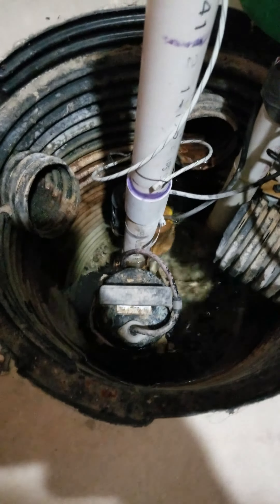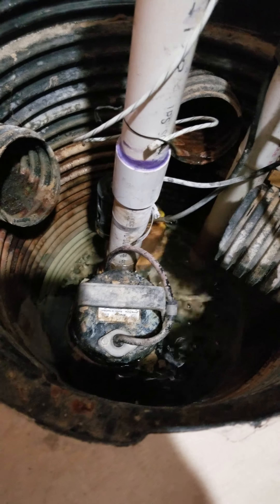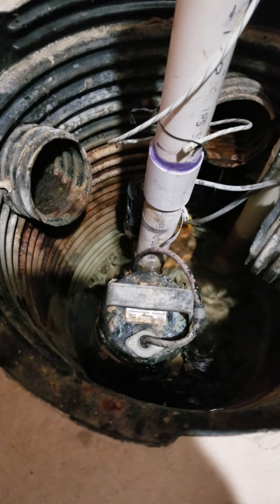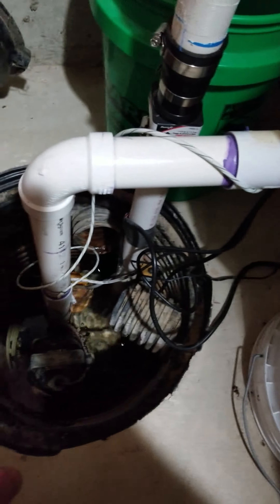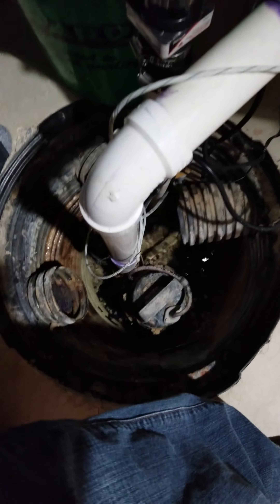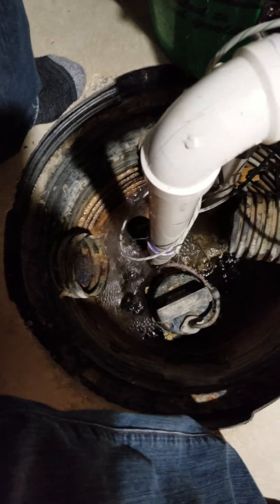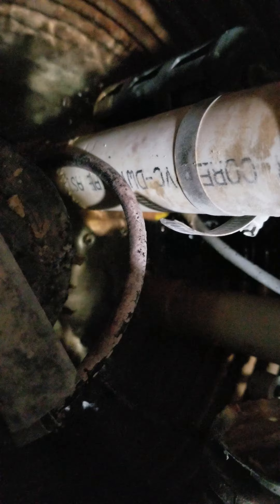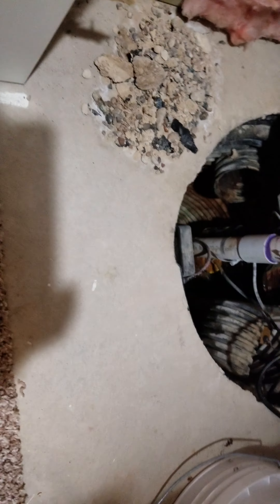Sump pump maintenance 1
Air bubbles coming up when pump comes on and water coming back down outlet pipe.